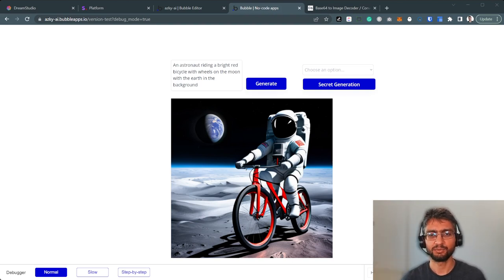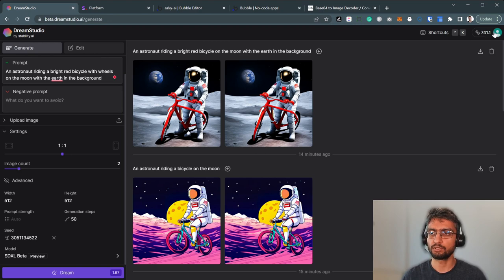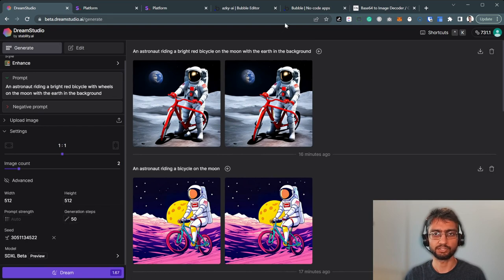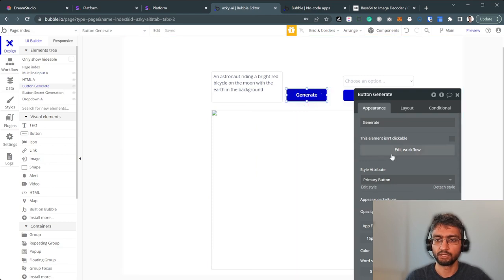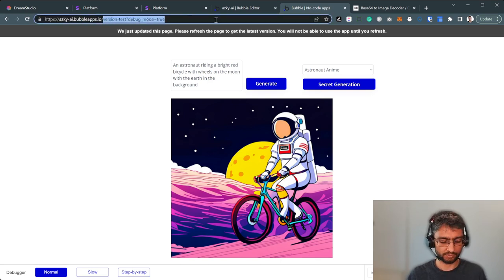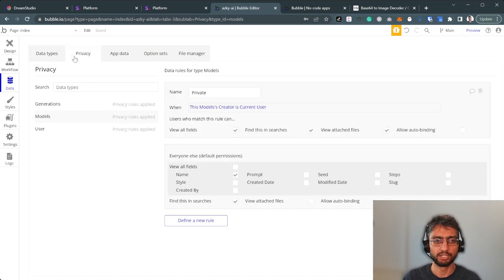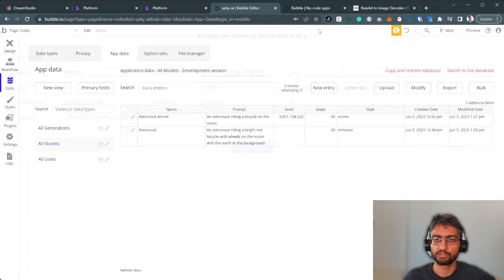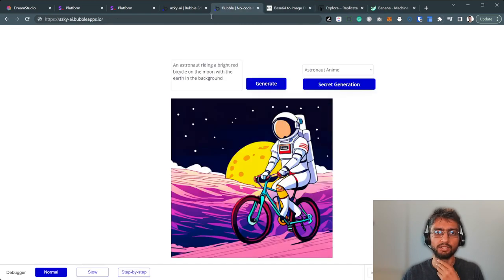Text to Image App using Stable Diffusion and Bubble | Stability.ai | Generative AI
Learn how to build a text-to-image app using Bubble and stability.ai in under 15 minutes!

Stable diffusion is an AI-powered model that can transform text to images.

In this video, you will learn how to connect your Bubble app to Dream Studio and use Stability AI's own API to send a text prompt and receive a base 64 encoded image. Zubair will also demonstrate how to display the base64 image in your bubble app.

There is a bonus tip to keep your prompts private and confidential.

⏰ Chapters:
0:00 - Introduction
1:20 - Dreamstudio UI and API
2:20 - Passing prompts in an API call from Bubble API connector
5:26 - Bubble App Frontend
7:00 - Displaying Base64 image in Bubble
8:11 - Keeping prompt parameters private
11:38 - Recap

Also checkout